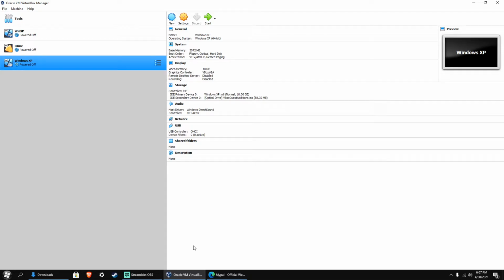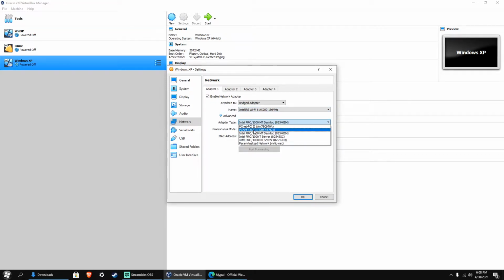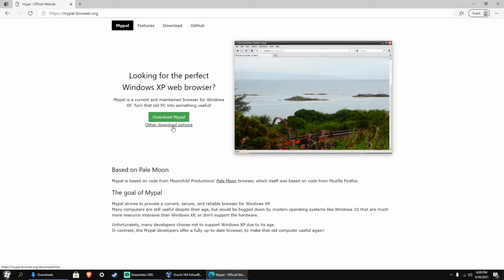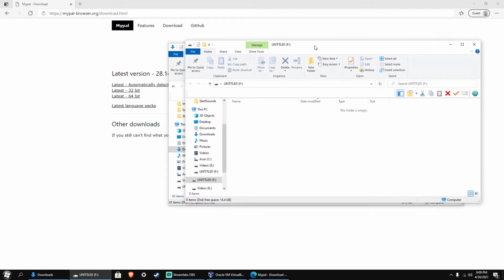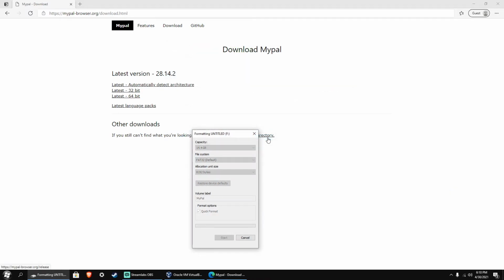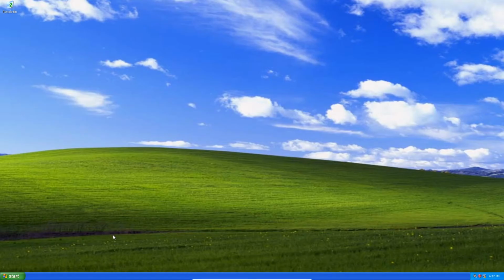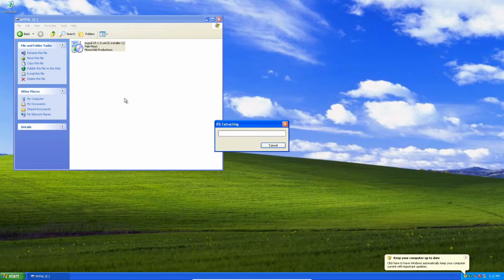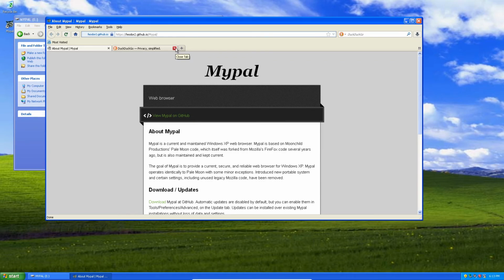TTS : How to Make Windows XP Usable in 2021! (Part 2)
If you are intending to use Windows XP in 2021 which I don't recommend, then you have come to the right place!